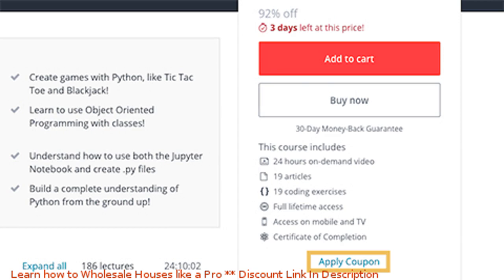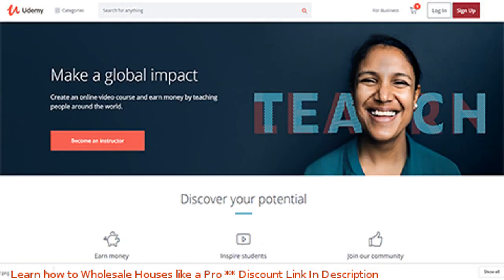Learn how to Wholesale Houses like a Pro coupon - udemy discount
Learn how to Wholesale Houses like a Pro discount

Price: $19.99

Secrets To Success